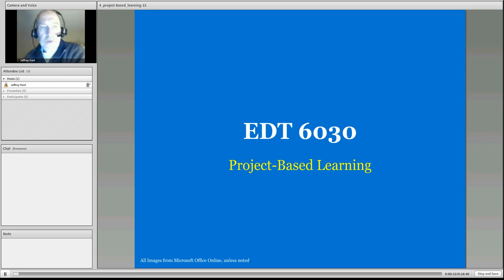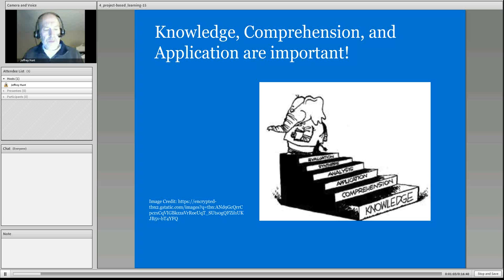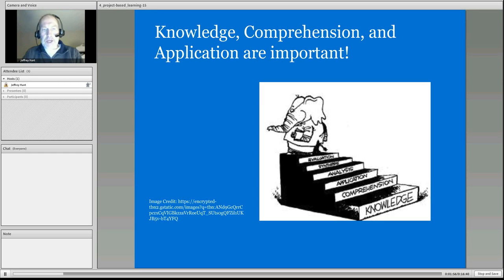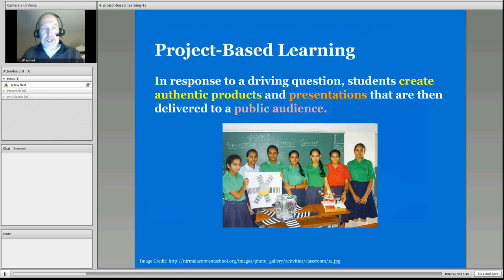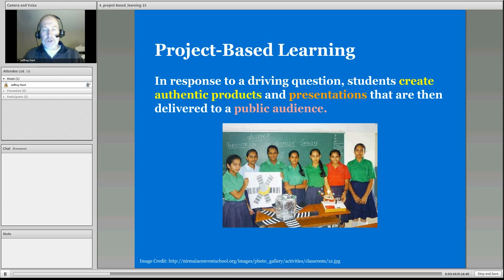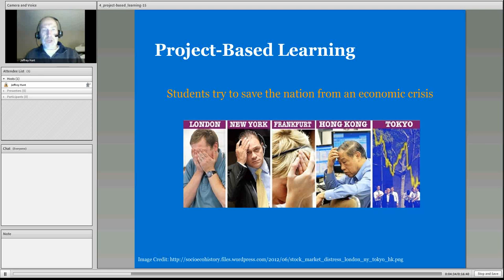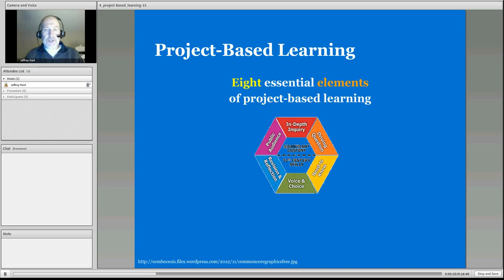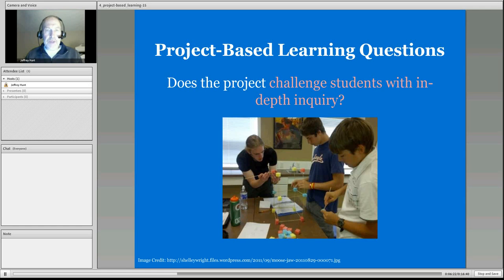Project-Based Learning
EDT 6030 Project-based learning